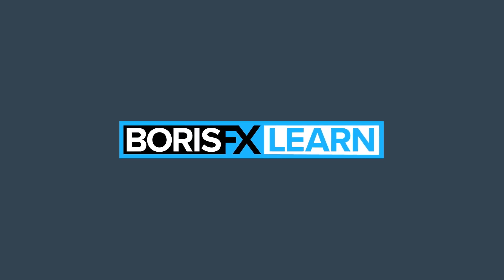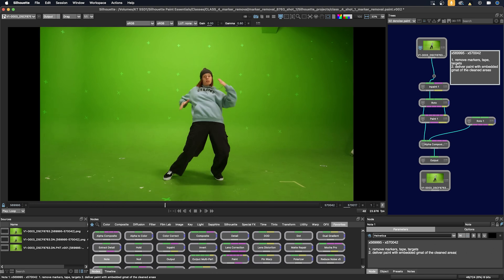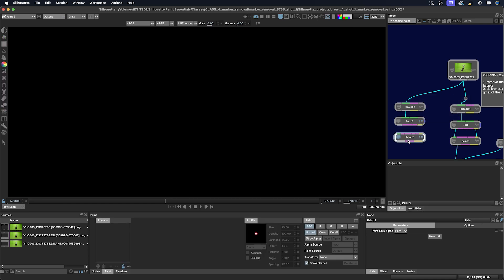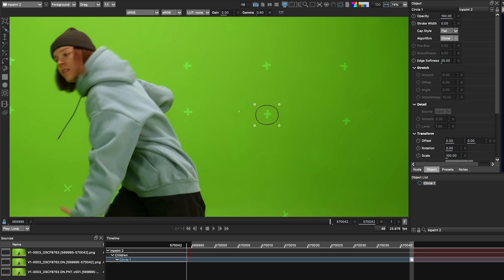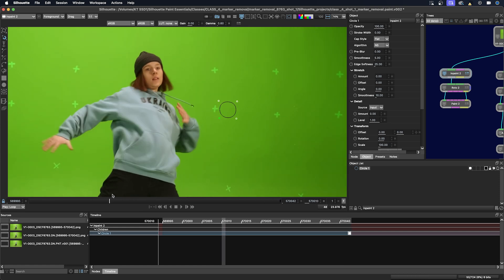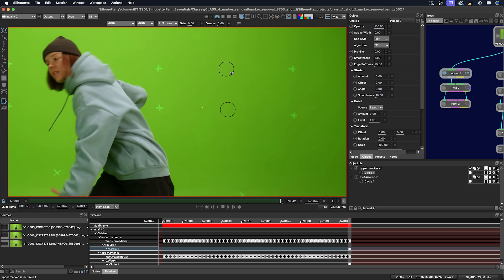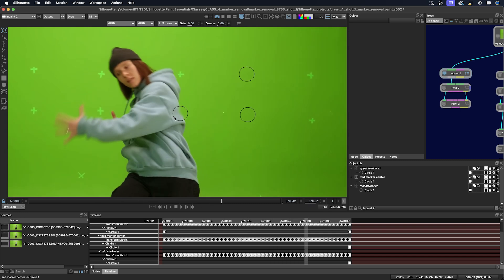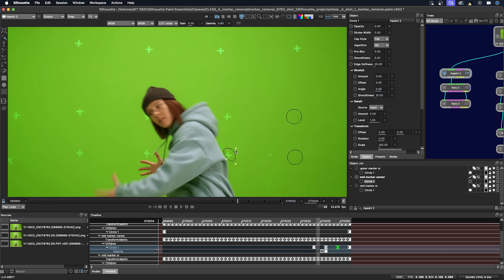04a Marker Removal - Automated Clean up [Silhouette Essentials - Paint]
In this Silhouette Paint video we delve into the process of marker removal. The class covers techniques for removing markers, tape, and targets from walls and floors to assist in the extraction process. It starts with an overview of the node setup and using the in-paint node. This efficiently fills unwanted areas with surrounding colors, and the Mocha tracker for seamless tracking. For challenging sections, like where markers intersect with the character or shadows, the tutorial shows how to combine automated in-painting with manual adjustments and tracking duplication to optimize workflow. A clean node tree ensures consistent results during the rebuild process. By the end, you'll have a thorough understanding of advanced marker removal techniques.

This is the free version of Silhouette Essentials - Paint with Katie Morris, digital VFX artist and trainer.
Get the full training course for download, including projects and media. for the Premium series.

Chapter List
00:57 Shot Approach
03:10 Inpaint Node
07:04 Removing multiple markers
09:19 Reusing tracking